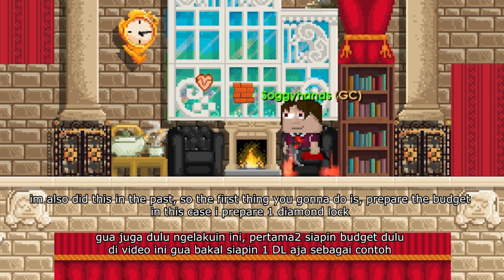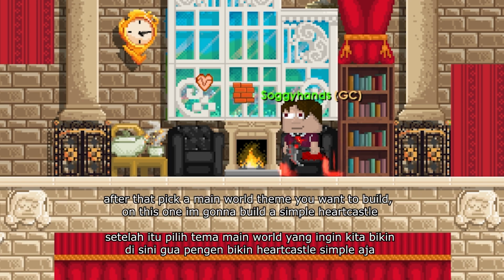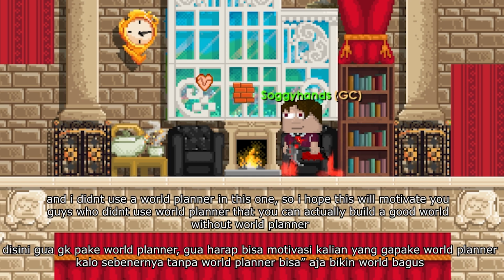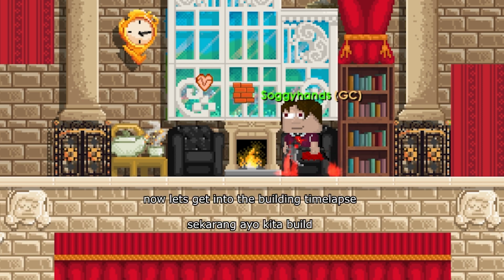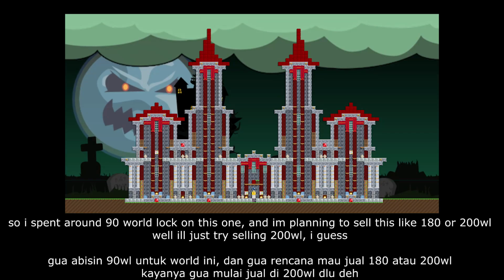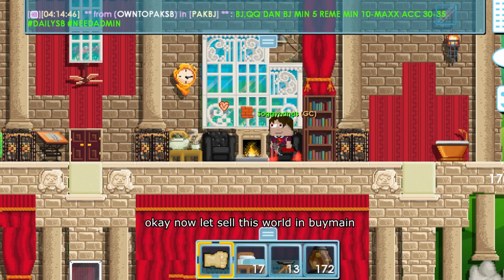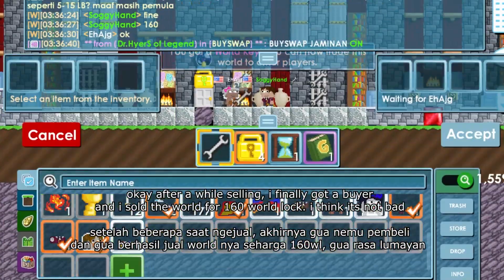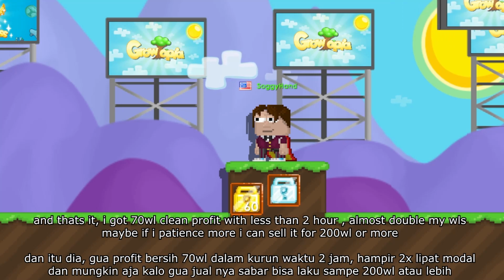How to Profit With Main World (No Farming) | Growtopia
World Planner
World Planner: